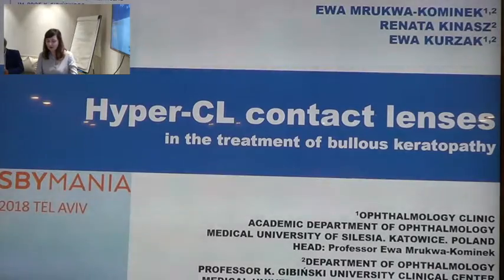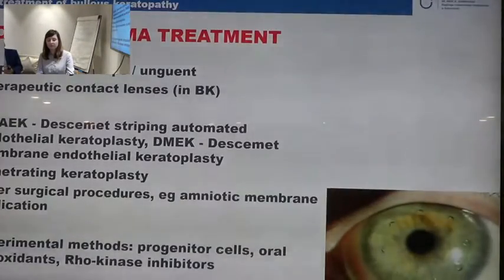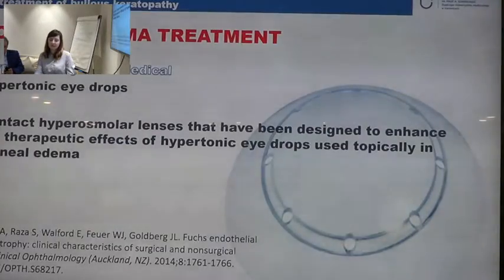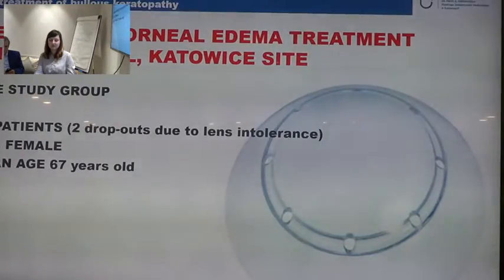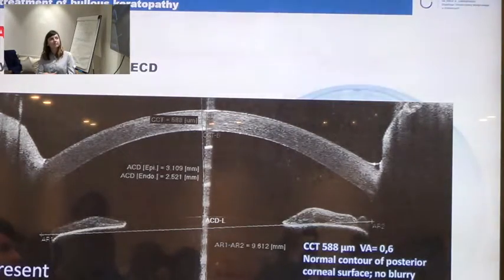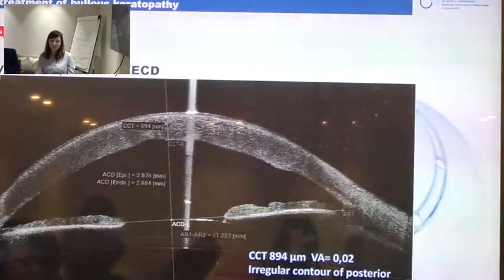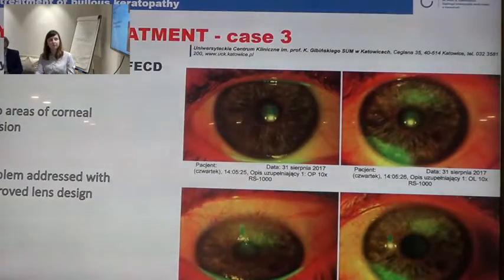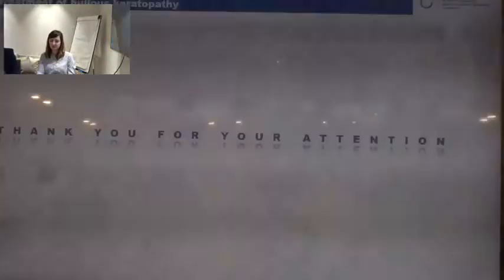Presbymania 2018 - Ewa Mrukwa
Hyper-CL in the treatment of bullous keratopathy